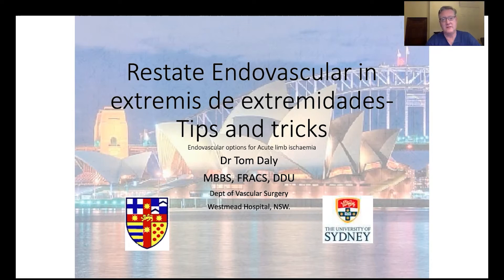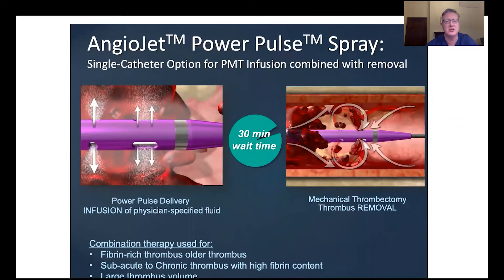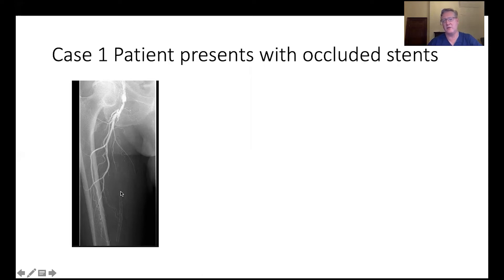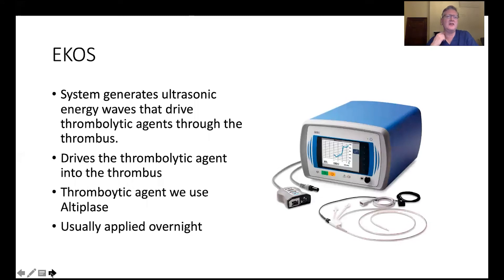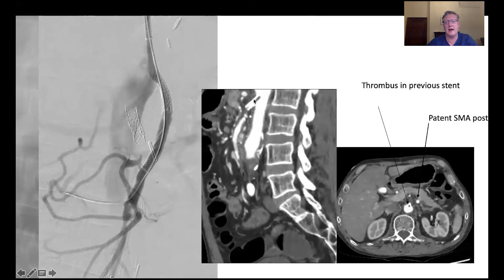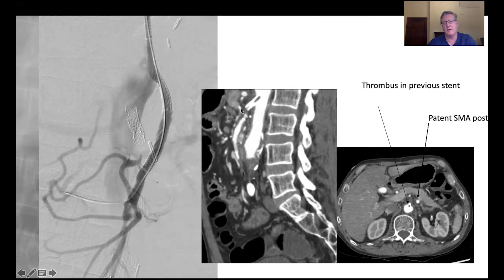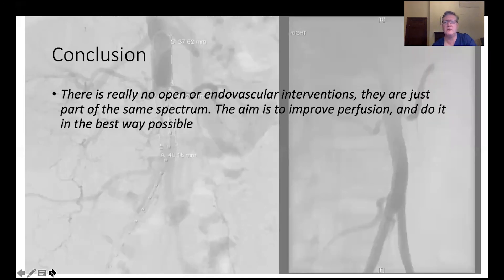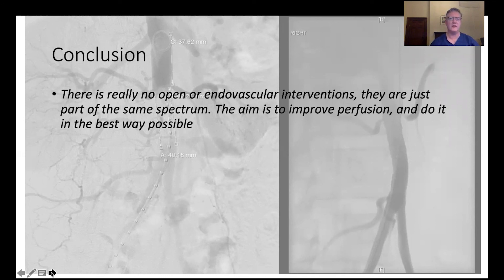Rescate endovascular in extremis de extremidades - tips & tricks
Dr. Tom Daly